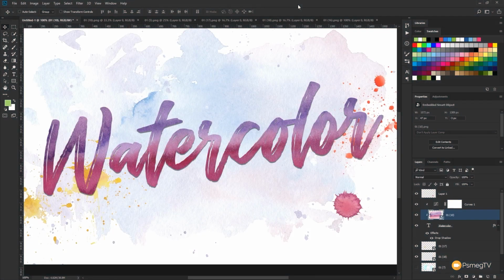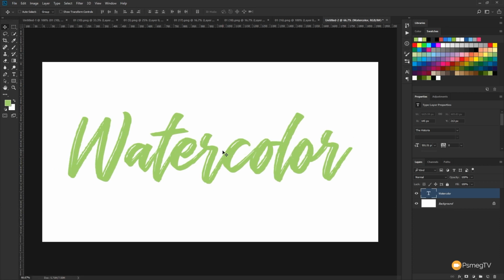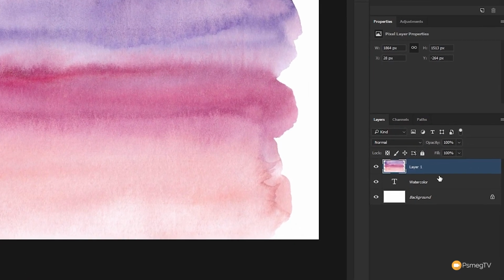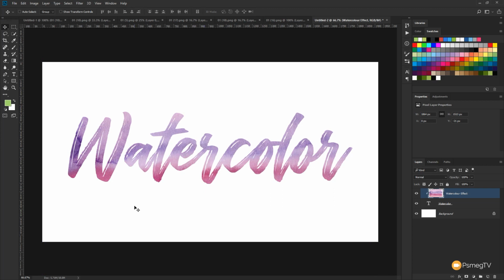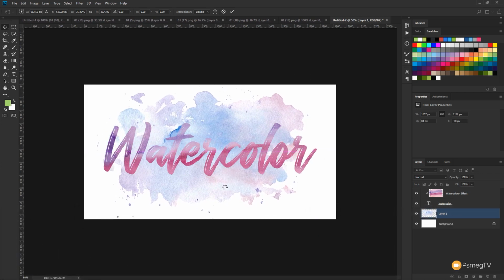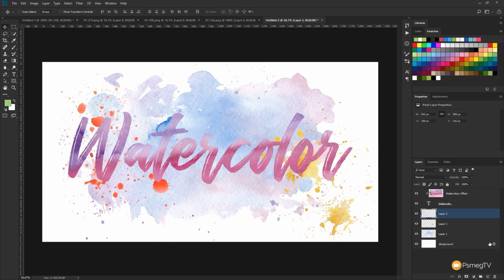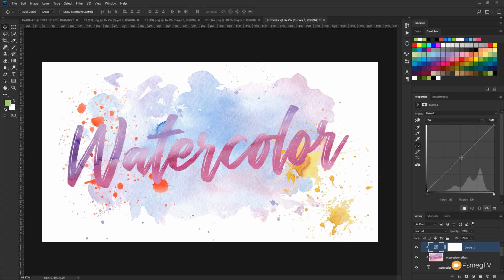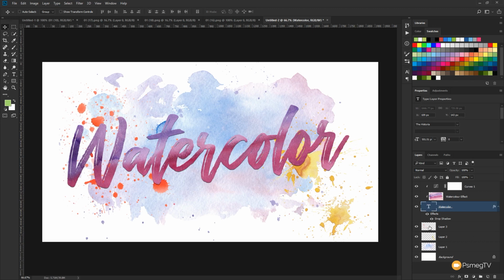Photoshop: HOW to create a WATERCOLOR effect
Learn how to create an eye catching watercolour paint effect with your text in Photoshop CC2018.  Use textures, smart layers and retain your texts ability to be edited without having to recreate the effect.

A great, eye catching effect for screen or print.

eBooks